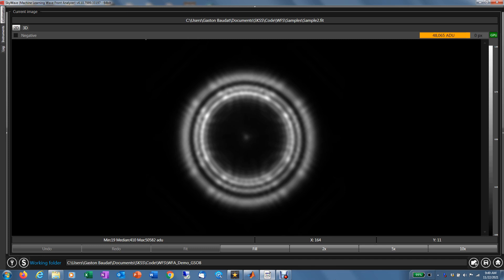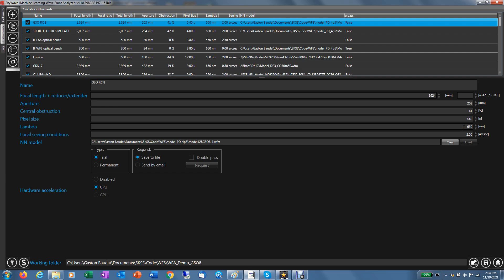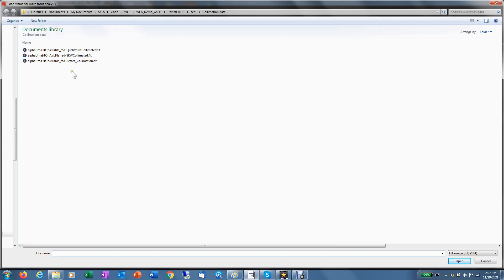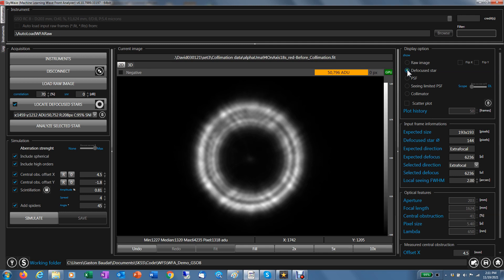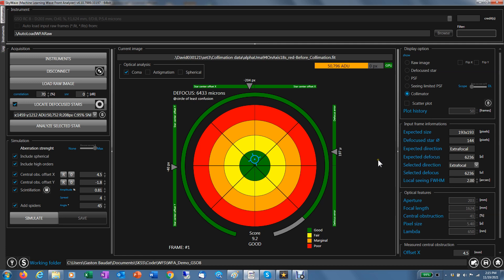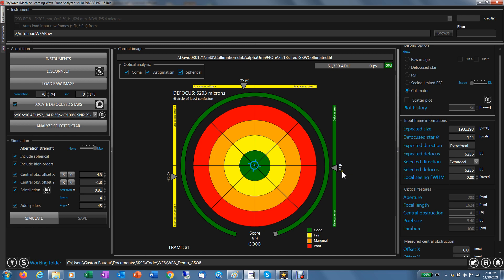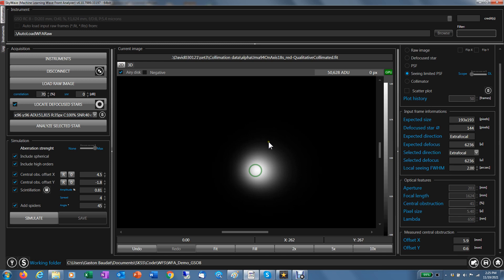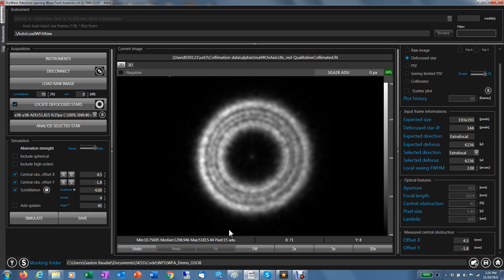SkyWave Introduction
Introduction to SkyWave (SKW) AI based wavefront sensing (AIWFS) telescope collimation software from Innovations Foresight (IF).

AIWFS is a patent pending technology